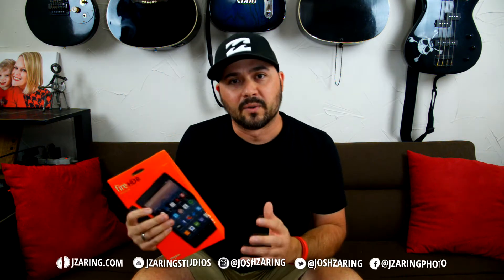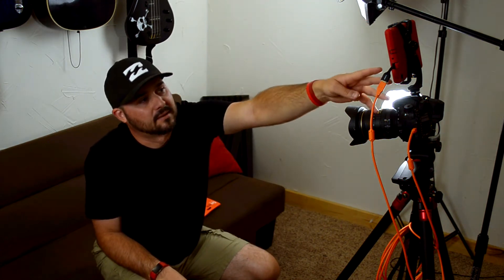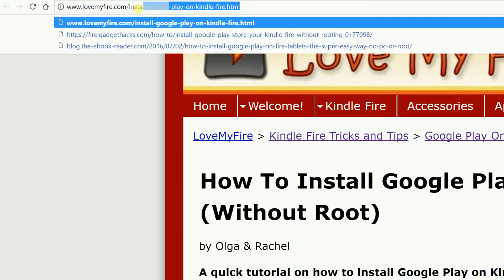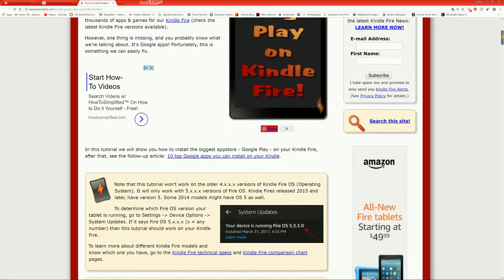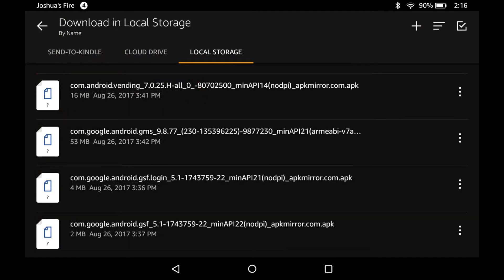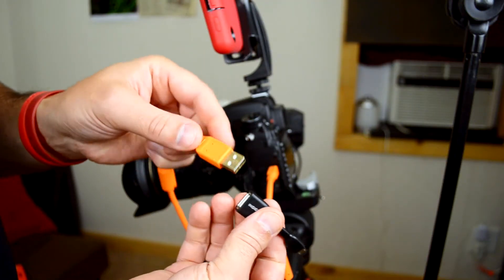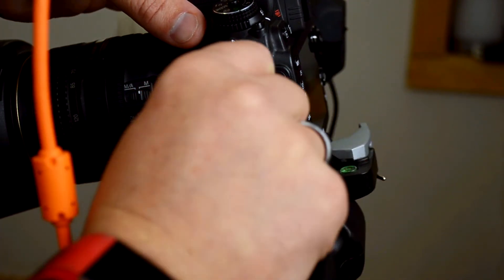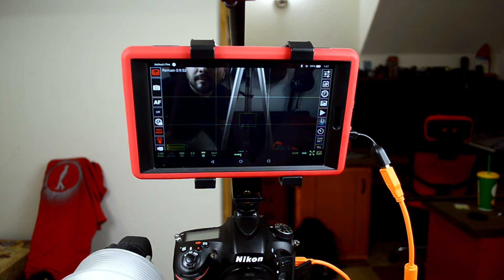Tablet DSLR Monitor. How to set it all up with Q DSLR DASHBOARD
Tablet DSLR Monitor. How to set it all up

As I was considering getting a dedicated HDMI monitor, I stumbled across an INSANE deal on a Fire HD8.  Knowing that there are apps for tethering (wired) via usb, I did a little research to install the Google Play store on my Fire so that I could install the qDSLR Dashboard app. The video shows how to configure both the Fire HD and a normal Android device and the hardware/cables you need to do this. The result is live view monitoring for video and photo and if you want to, you can even record directly to your device.

Ipow Universal iPad Tripod Mount Adapter:

Insignia OTG Cable:

CREATE, SHARE, REPEAT and Keep it Awesome! Josh Zaring, J. Zaring Studios

Support the making of these videos and get access to behind the scenes content

If you end up purchasing anything through my links, I get a small percentage of the sale at no extra cost to you. This REALLY helps this channel keep creating content!

Big Camera: Nikon D610

Lenses I use most: Tamron 15-30 f/2.8 Nikon 24-120 f/4 Nikon 50mm f/1.8D Nikon 85mm f/1.8G

Small Camera: Panasonic Lumix G7 w/14-42mm

Action Camera: GoPro Hero5 & Apeman A80

The amazing bag that fits most of my gear: Lowepro ProTactic 450 AW

Software: Adobe Creative Cloud Photography plan Vegas Pro 15 PreSonus Studio One